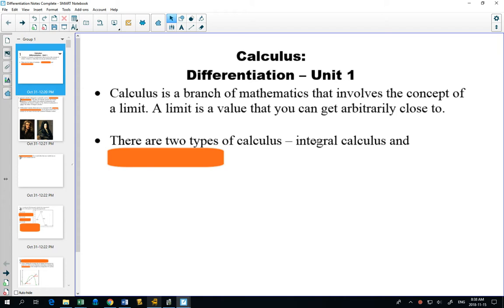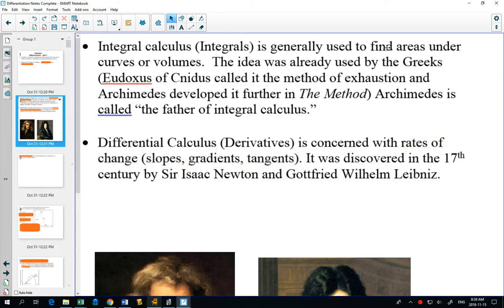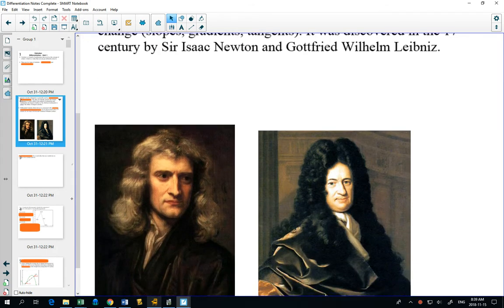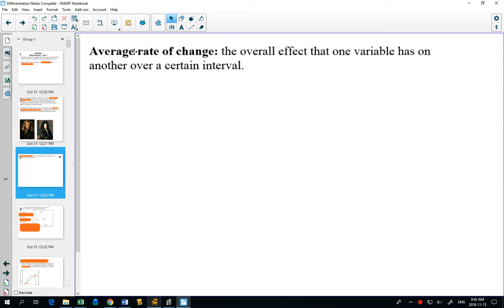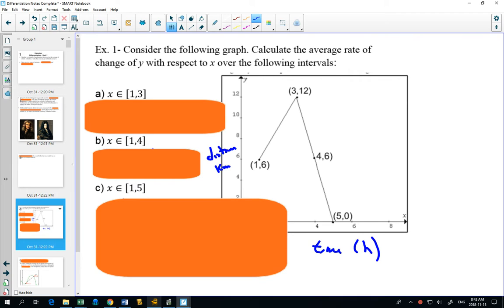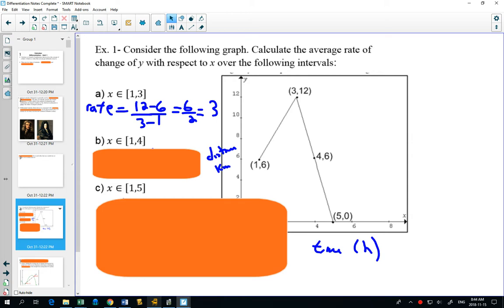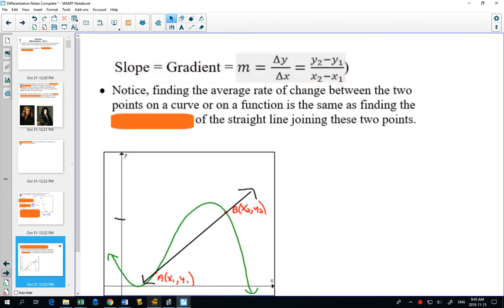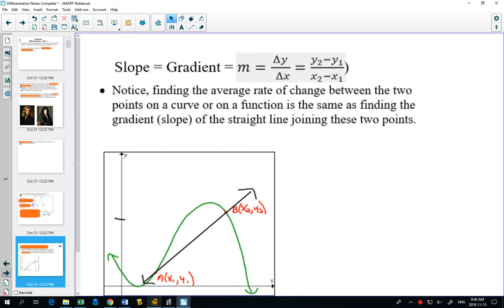42IB Introduction to Calculus